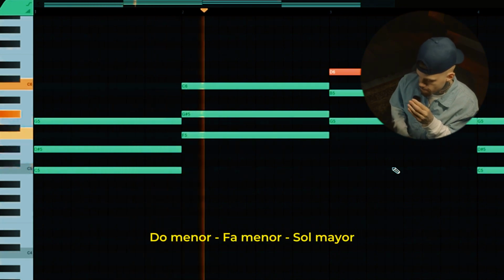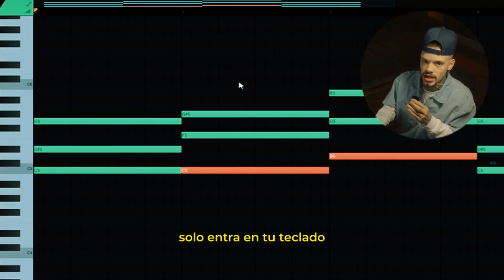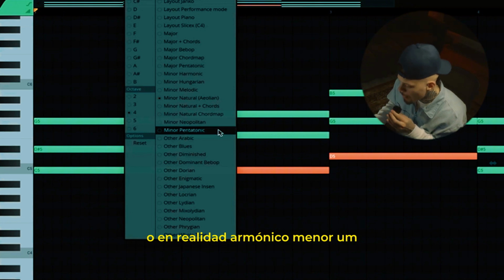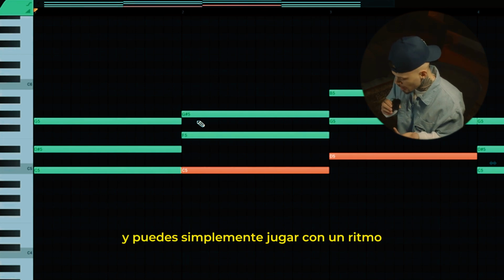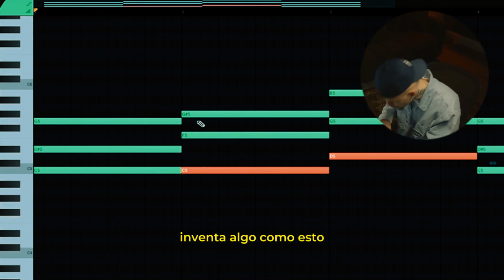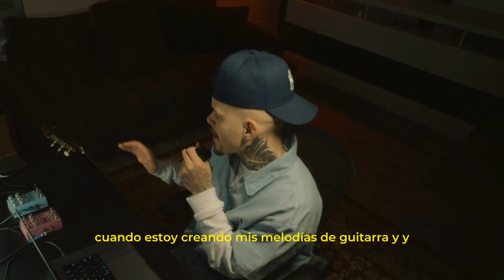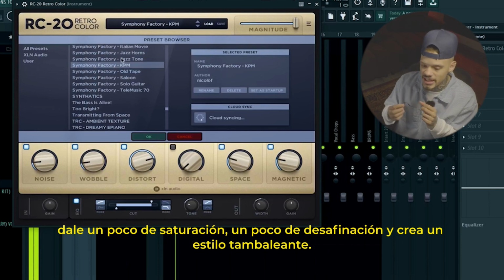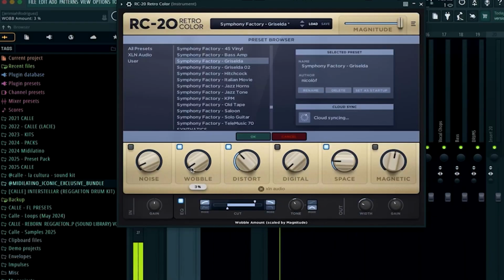HACIENDO un BEAT con el PRODUCTOR OCULTO de MORA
En este video tendremos a un productor que nos estará mostrando como hacer un beat y nos comparte sus sonidos en "The ICONIC Bundle"